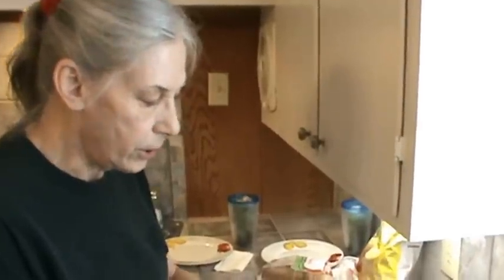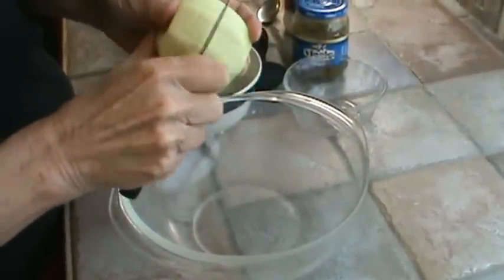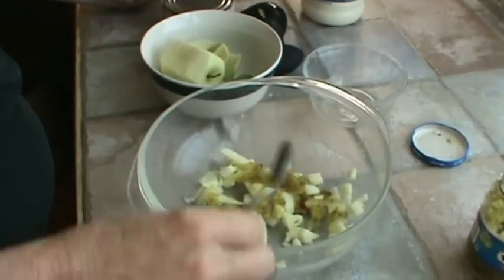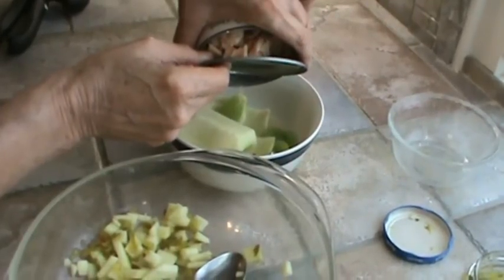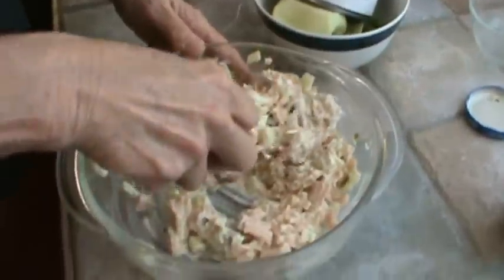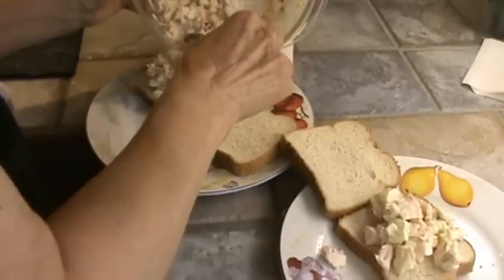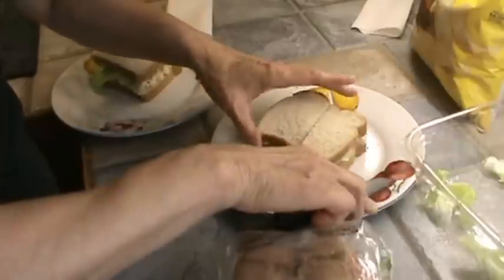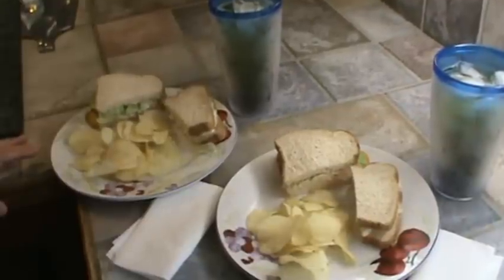Chicken Salad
Chicken salad with a different twist.